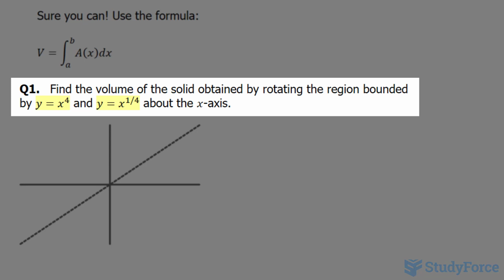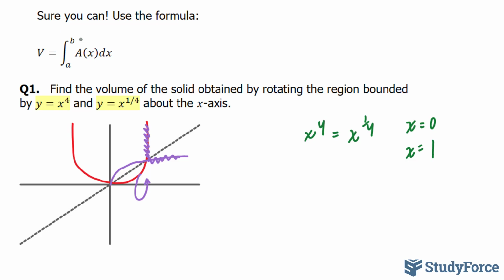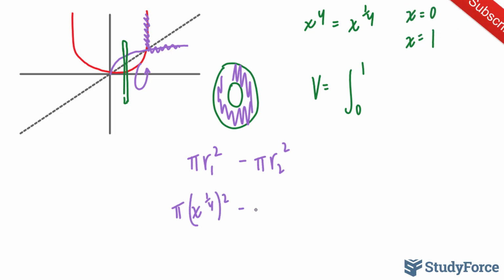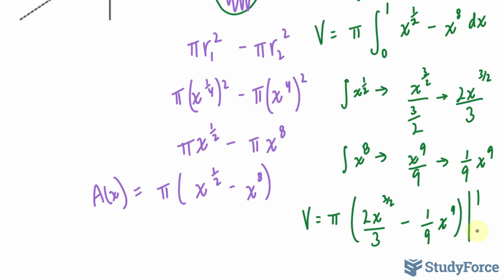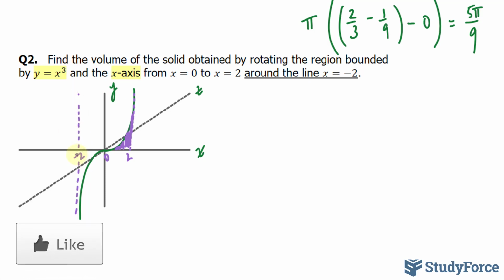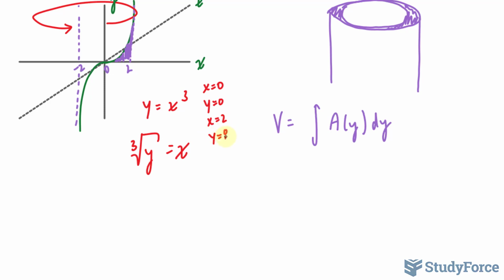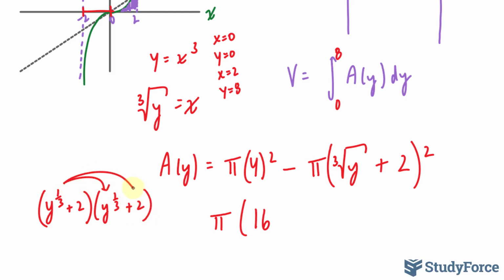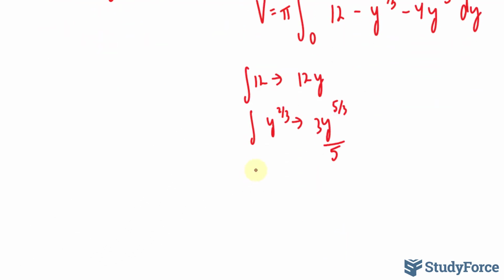📚 How to find the volume of solids using integrals (Part 2)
We already know how to compute areas (for example, using integrals to find the area under a curve or between curves) … can we somehow extend these techniques to compute the volumes of solids?

Sure you can! Use the formula:

V=∫24_a^b▒A(x)dx

Q1.   Find the volume of the solid obtained by rotating the region bounded by y=x^4  and y=x^(1/4)  about the x-axis.

Q2.   Find the volume of the solid obtained by rotating the region bounded by y=x^3  and the x-axis from x=0 to x=2 around the line x=−2.